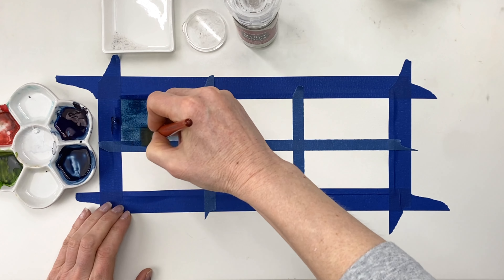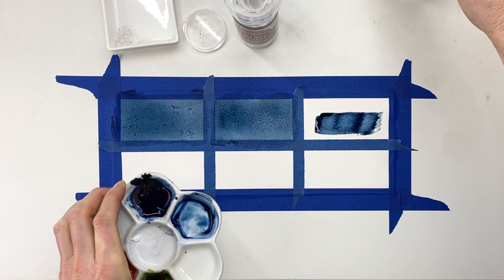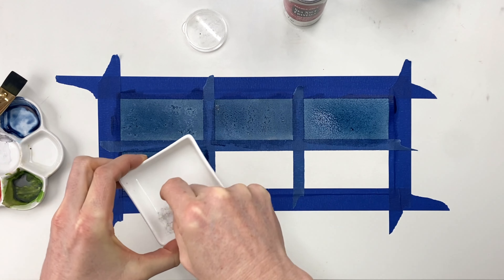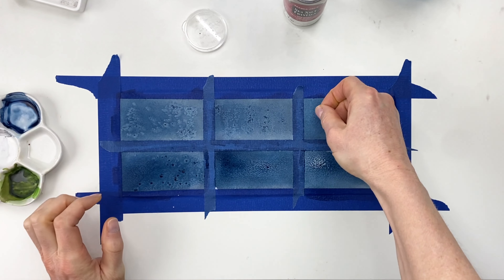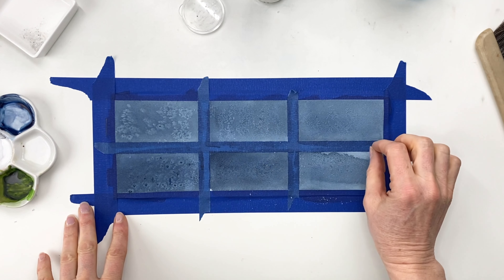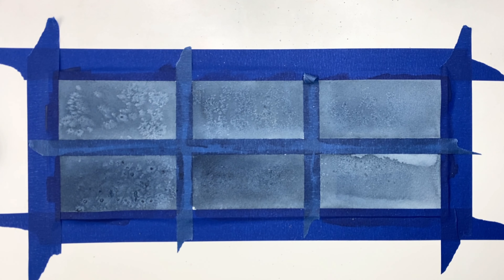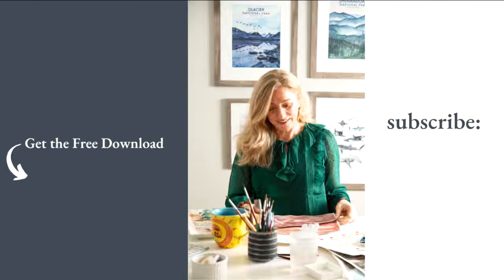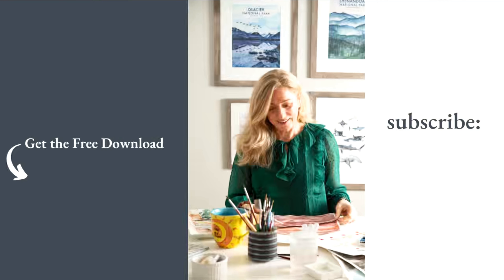How to Apply Salt with Watercolors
A Tutorial on how to apply salt to watercolor paintings.

0:00 Intro
1:22 Wet Salt Application
3:15 Course Salt Application
3:30 Damp Salt Application
4:20 Dry Salt Application